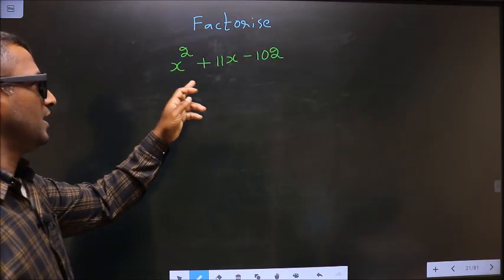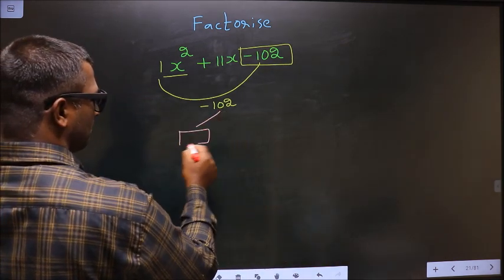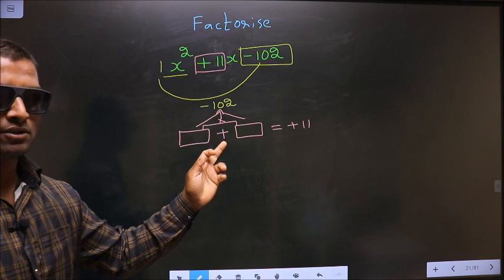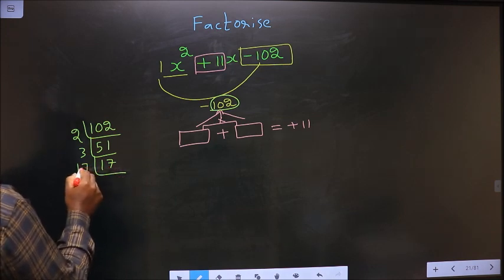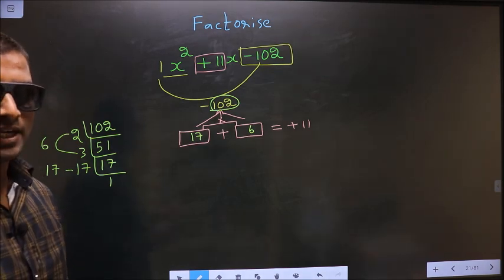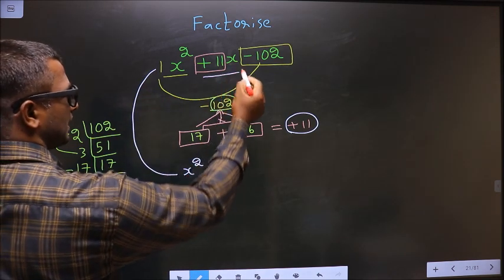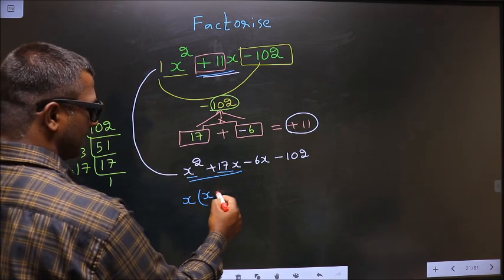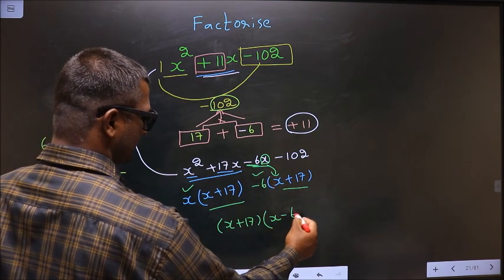Factorize x^2+11x-102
Factorize
 x^2+11x-102